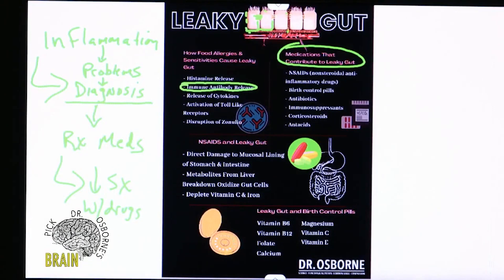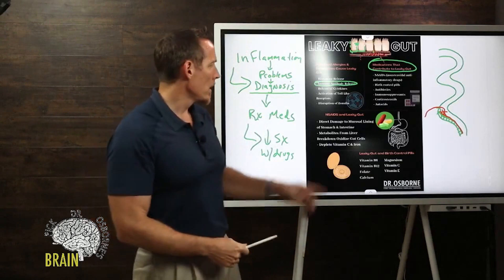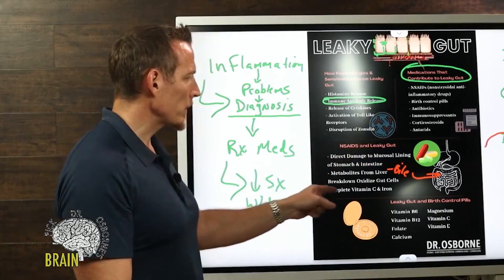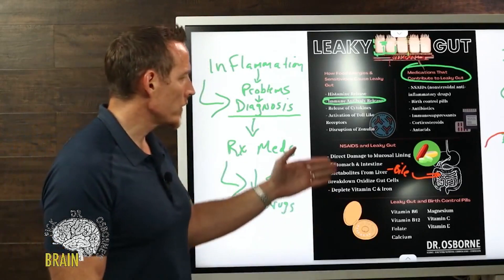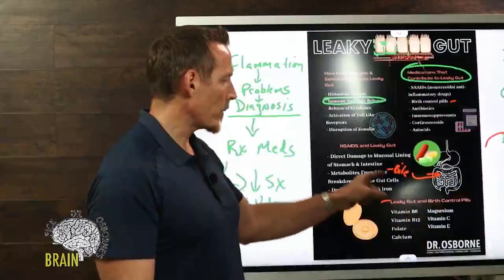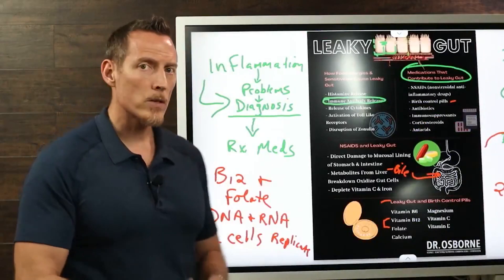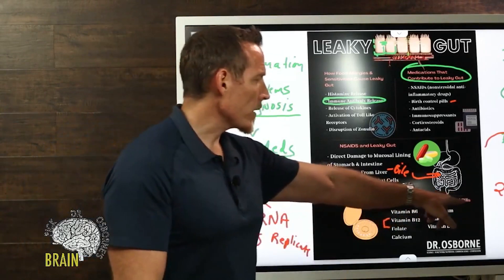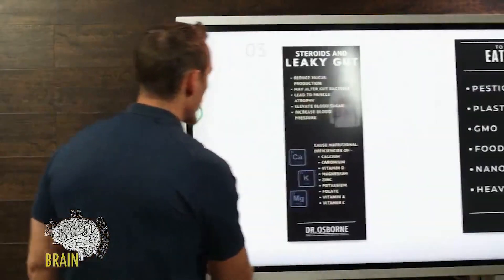These Medications May Cause Leaky Gut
Prostaglandins are fatty compounds that act like hormones. The effect they have depends on where they’re found. In some cases, prostaglandins can cause pain and inflammation. Thus, NSAIDs primarily work by inhibiting the release of prostaglandins.

However, prostaglandins are also responsible for secreting mucus that protects the lining of your digestive tract. Without this mucosal layer, stomach acid and other acidic substances can cause damage. This is why intestinal bleeding is a known side effect of long-term NSAID use.

NSAIDs are also metabolized in the liver, secreted into bile, and ultimately released into your small intestine. Once there, they’ve been shown to cause oxidative damage to the intestinal cells (a.k.a. enterocytes) that form the tight junctions of your intestinal lining and increase intestinal permeability.

In this observational study, researchers found a strong positive association between frequent aspirin use and the development of Crohn’s disease, an inflammatory bowel disease that can affect both your small and large intestine. In fact, those who took aspirin regularly were 6 times more likely to develop Crohn’s disease than those that didn’t use aspirin.

In addition, regular aspirin use has been associated with a decrease in vitamin C and iron levels.

Vitamin C is a potent antioxidant that protects cells from damage. Iron deficiency as well as excess iron in the gut due to poor absorption can lead to gut bacteria imbalances. And it’s worth noting that vitamin C helps boost the absorption of iron.

Birth control pills aren’t just prescribed to help prevent pregnancy. In many cases, they’re used to help regulate menstruation and reduce PMS symptoms. While this approach may be effective in some cases, it doesn’t solve the underlying hormonal imbalance that’s causing the problem. And it can lead to more problems. Because estrogen has inflammatory effects, which have been shown to increase the risk of inflammatory bowel disease, especially Crohn’s disease.

Oral contraceptives have also been shown to decrease levels of the following nutrients:

Vitamin B6
Vitamin B12
Folate
Calcium
Magnesium
Vitamin C
Vitamin E
Magnesium is a key player when it comes to immune regulation and inflammation. Plus, deficiencies have been shown to alter the composition of gut bacteria.

Like vitamin C, vitamin E is also a powerful antioxidant.